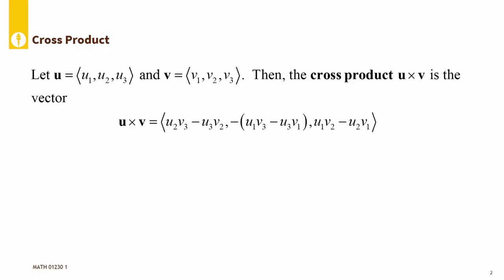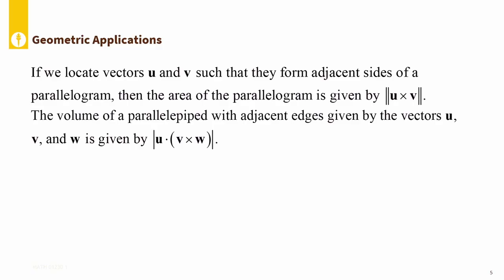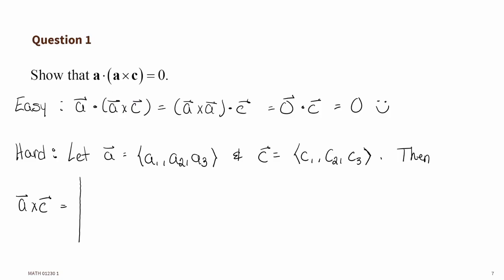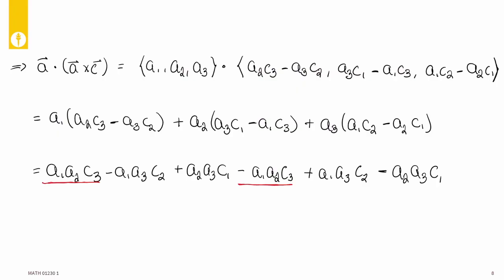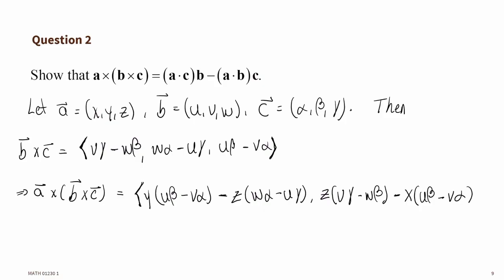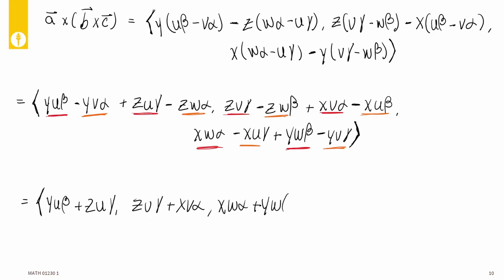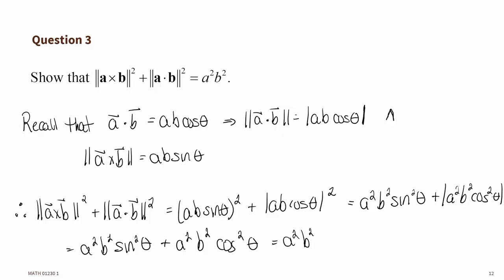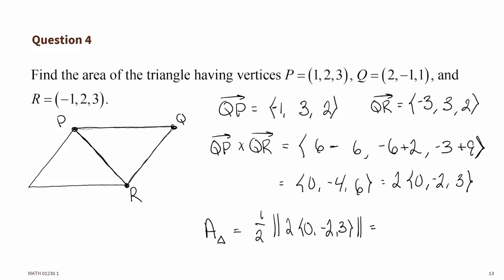Calculus III 30 January 2025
We finish the dot product and begin studying the cross product.